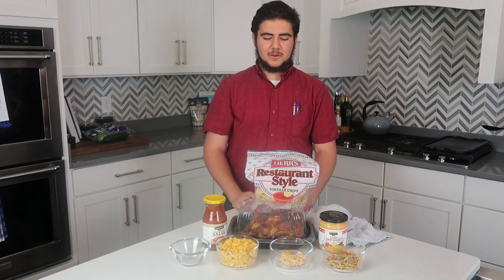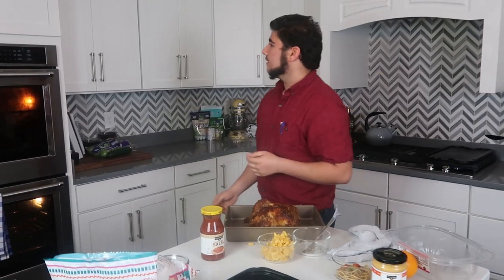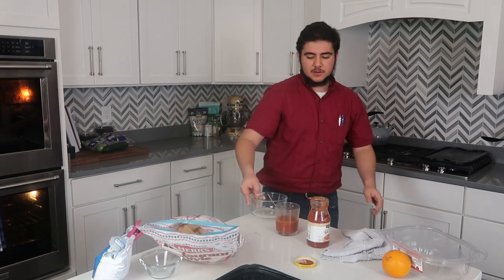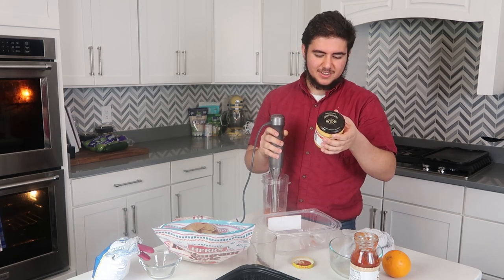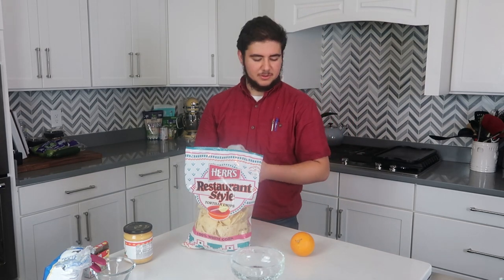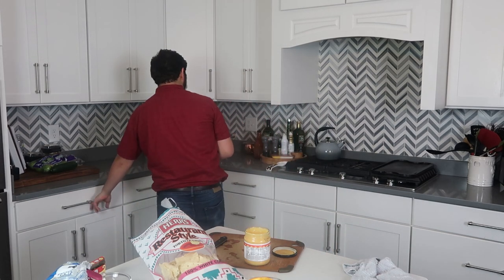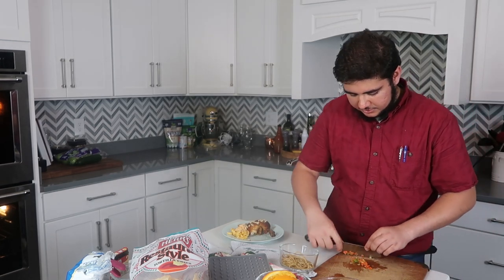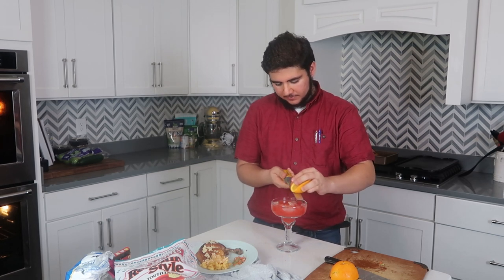TimeToShrink Reject Episode 1- Victor Mystery Ingredient Challenge